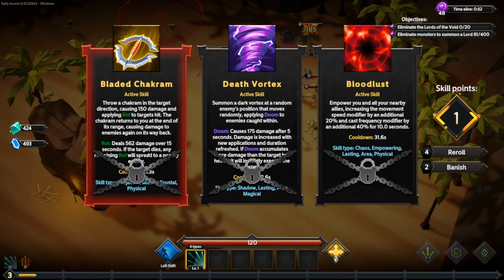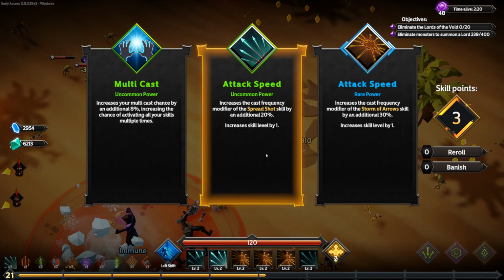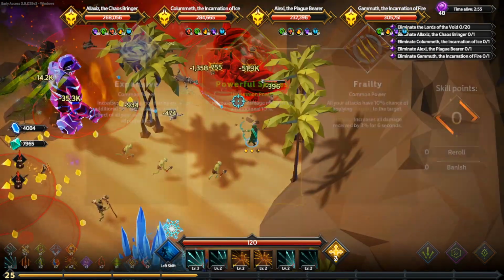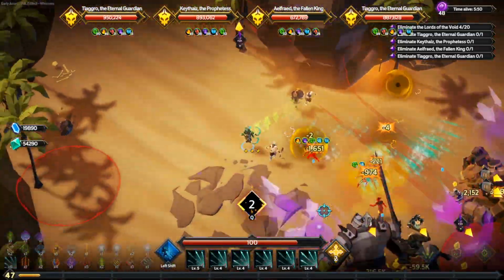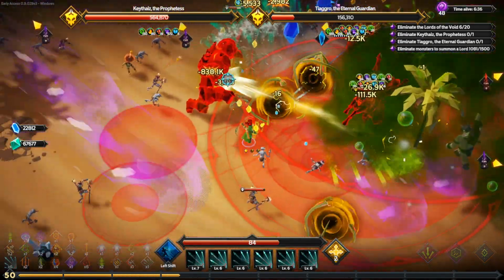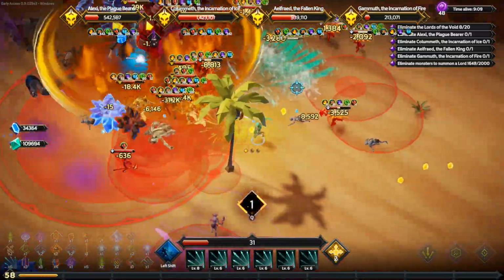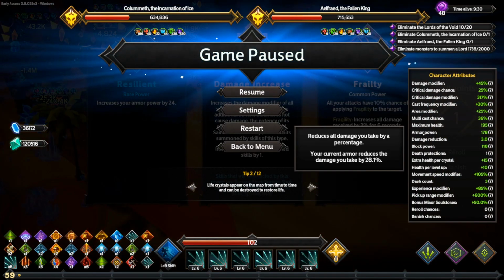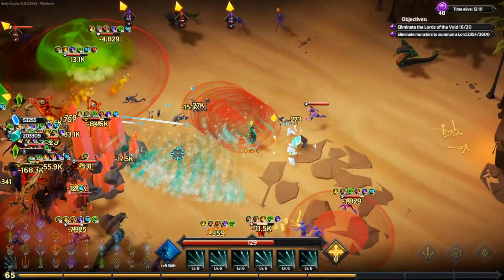Spread Shot ONLY Build vs Curse 7 | Sentinel Build | Soulstone Survivors Gameplay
Soulstone Survivors is an isometric arena shooter rogue-like where you play as a character fighting off various monsters.

Feel free to give me a follow there and catch me live.